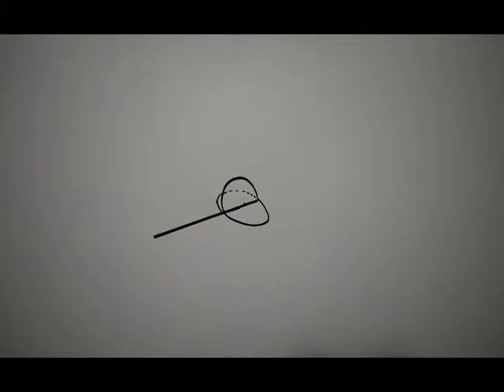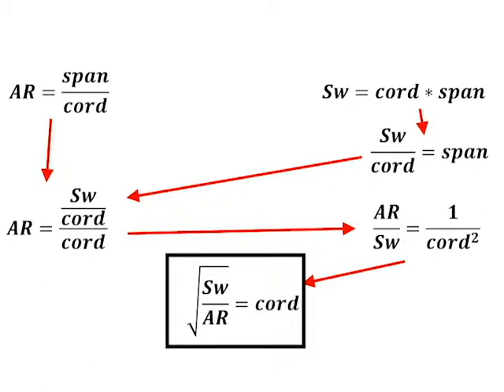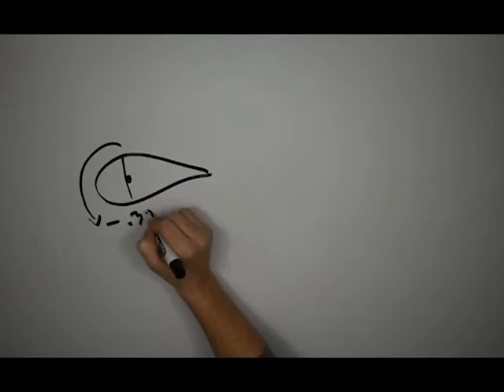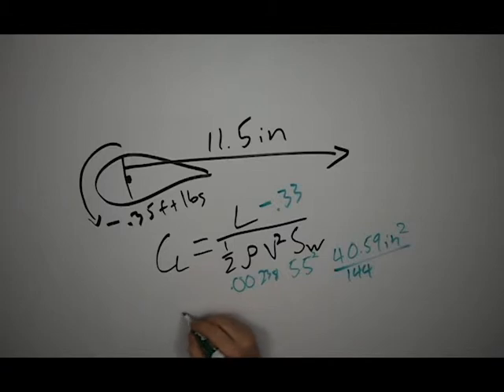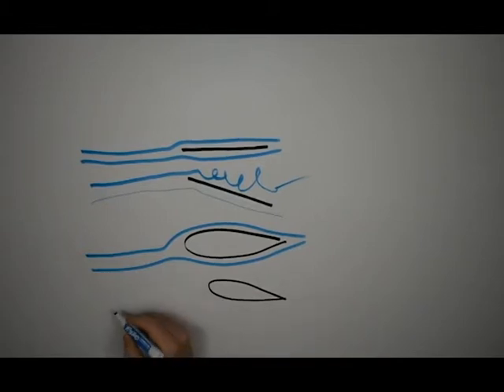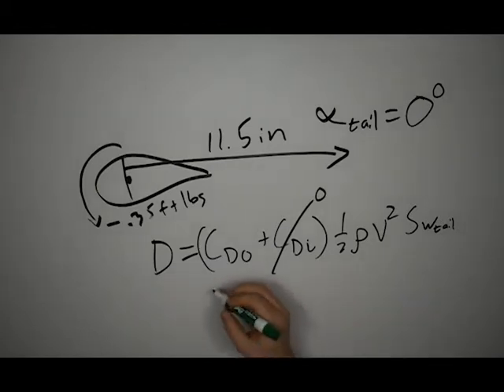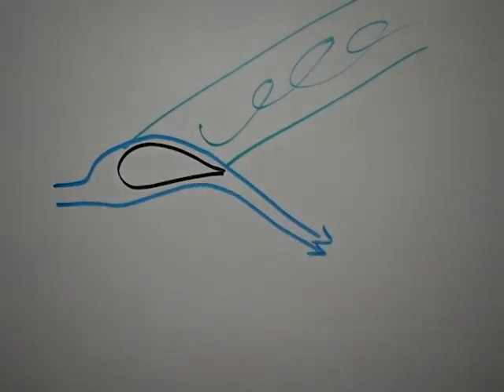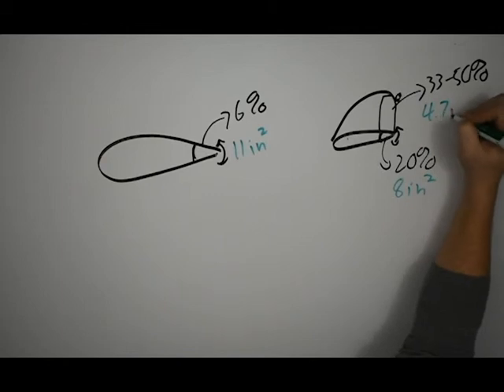How to Build an Airplane: Part 4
Part Four covers the aerodynamic design of our tail.

In this series, we cover how to design an airplane from the ground up, then move into how to build the airplane we designed, and finally perform a flight test.
Aircraft Design: A Conceptual Approach (Aiaa Education Series) 5th Edition
By Daniel P. Raymer
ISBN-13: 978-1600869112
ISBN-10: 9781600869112